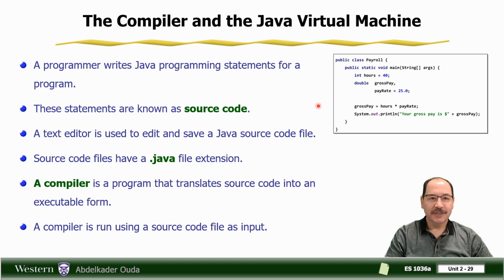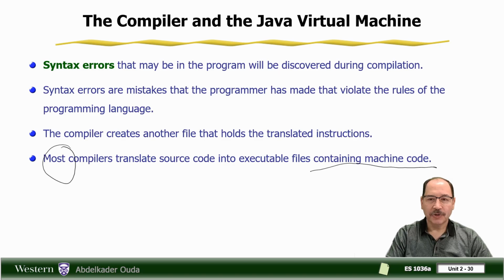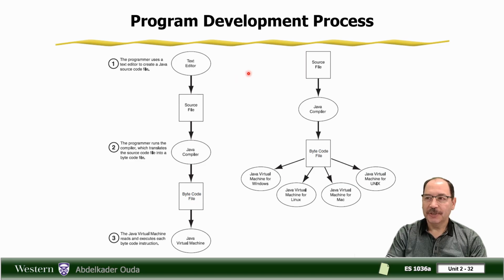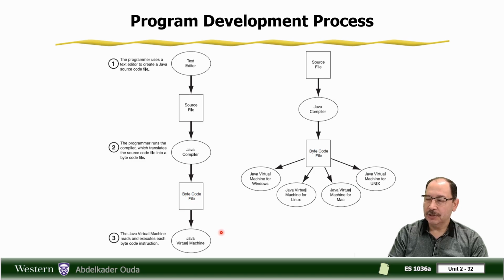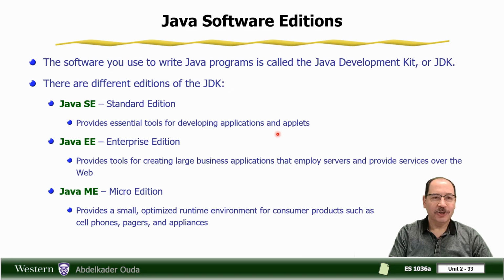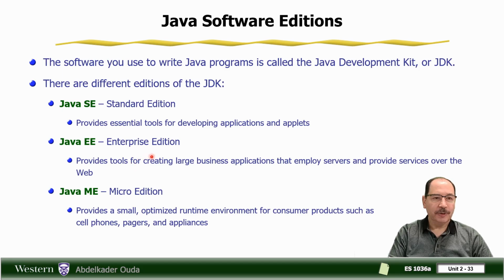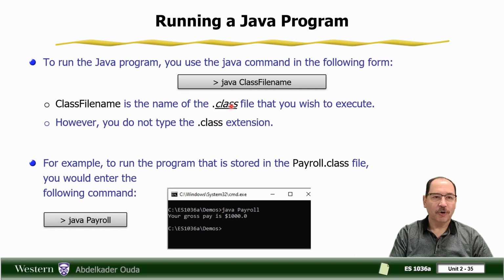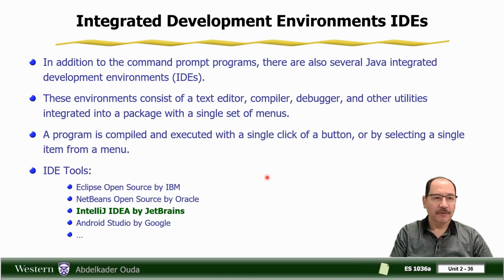Unit 2-Part 3: Java Compilation Process and the Java Virtual Machine